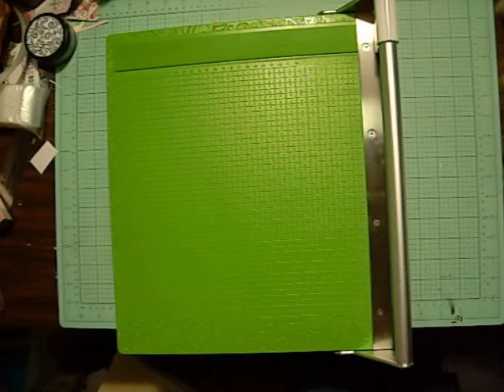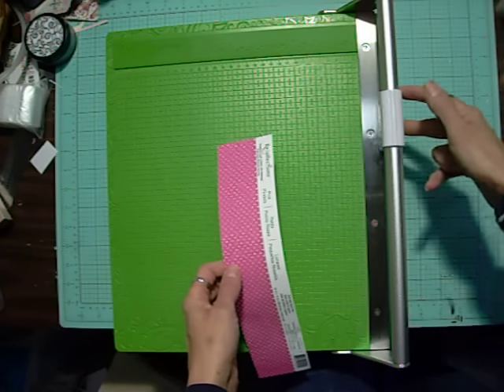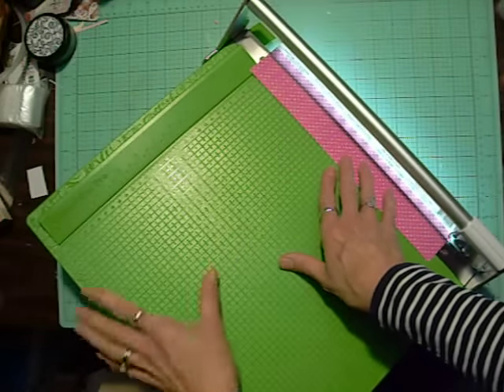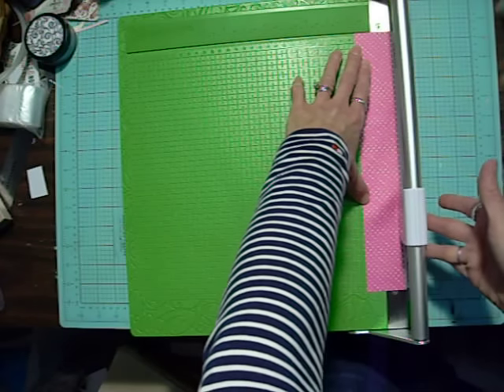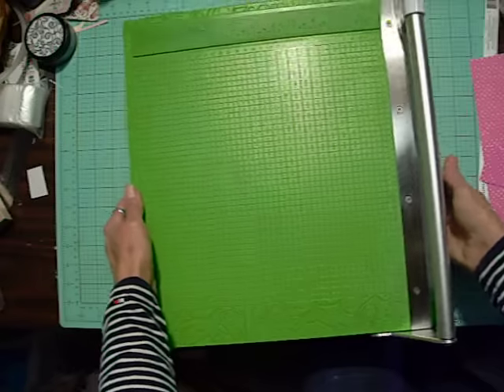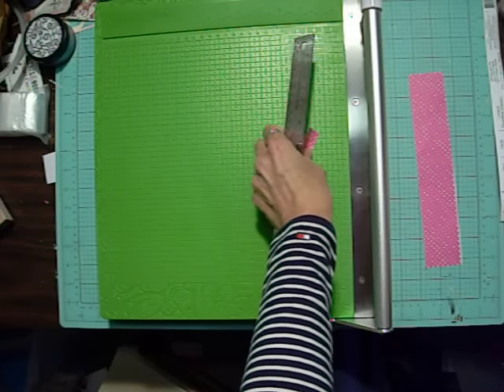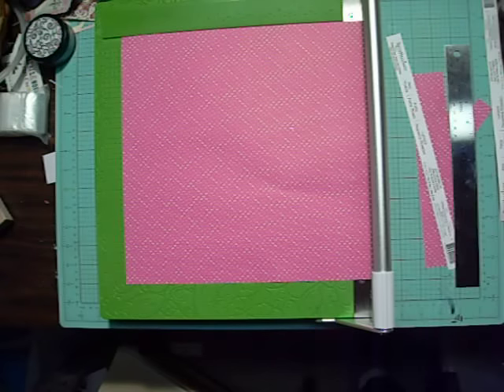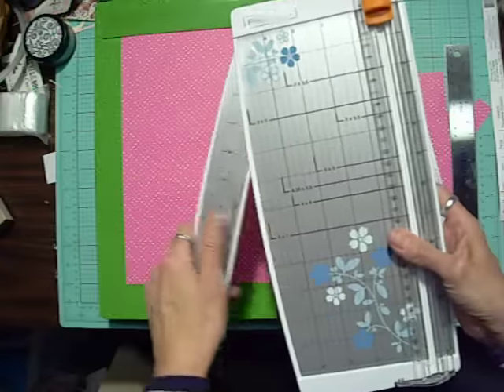Cutterpillar Pro ABS Paper Trimmer Review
Loving my Cutterpillar Pro ABS paper trimmer. WOOT!   I will update you if that changes!   :D